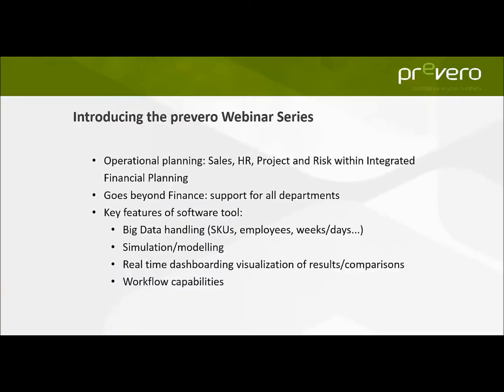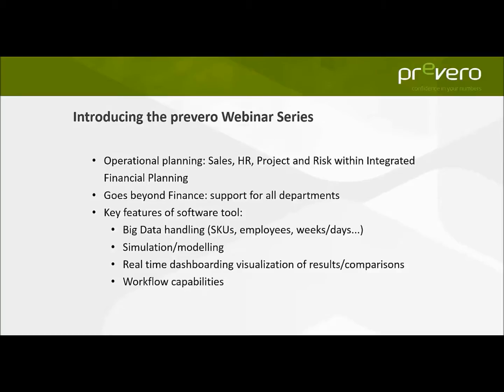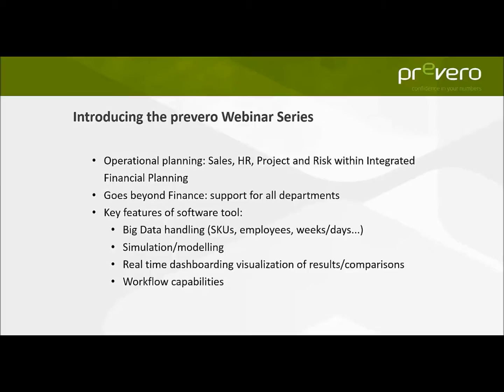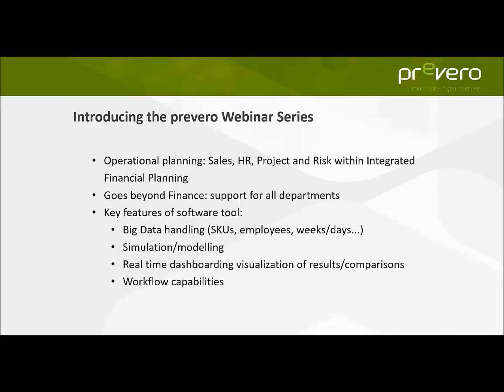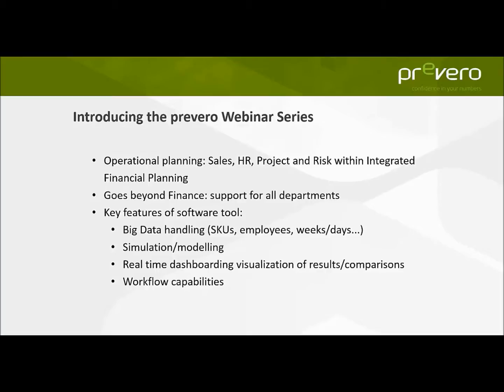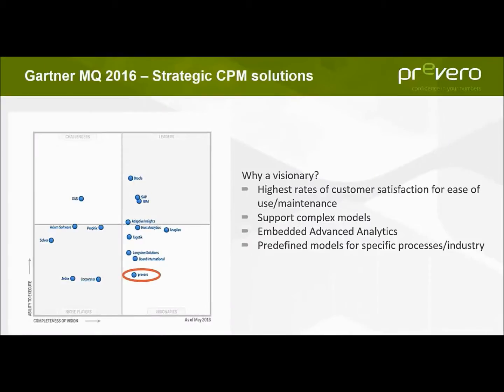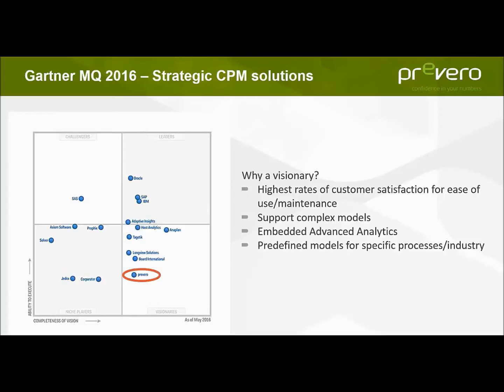Prevero Project Management Demo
Are you pursuing the right corporate projects? Are you handling these projects correctly? Can you use the same structures for your project related calculations of margin contribution and cost centres as you do for your business planning? And can you monitor your SCRUM project management processes?

We’ll be talking about how you can have a transparent and comprehensive view of the status and budget of your projects. Plus, we’ll be covering how you can have shorter processing of projects, more efficient processes, seamless integration with existing systems and a lower TCO. All of which will contribute to more accurate and strategic financial decision making.